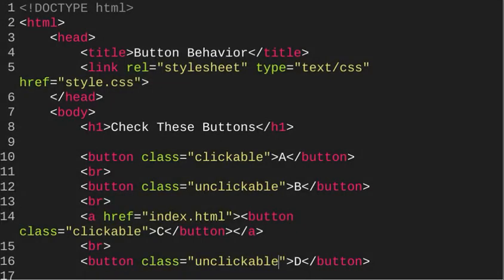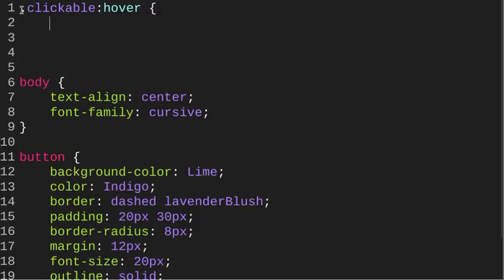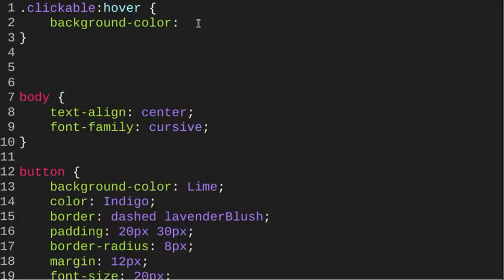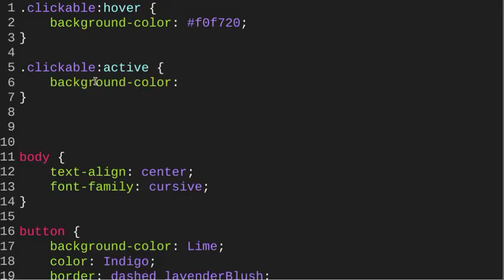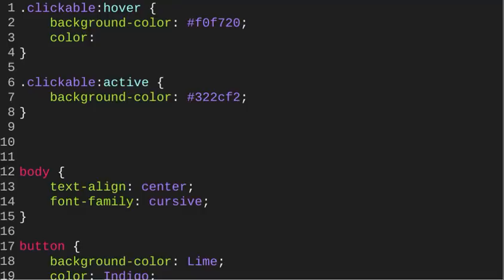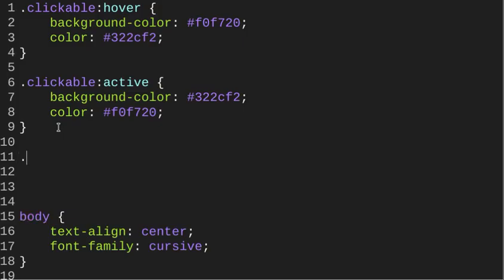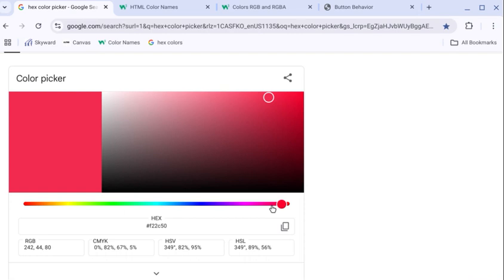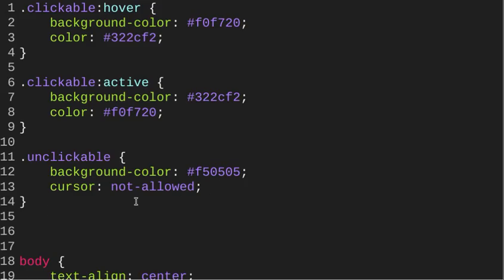Button Interaction (Web Development/Design - Unit 5 Lesson 16.6 - HTML Coding)